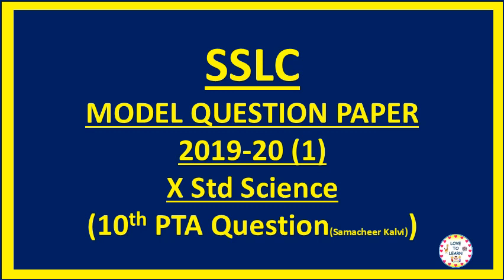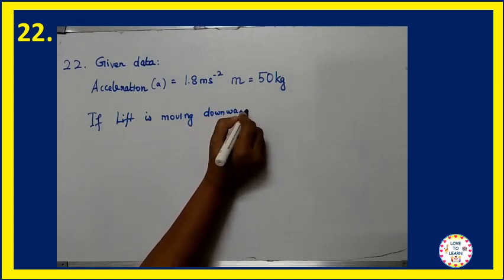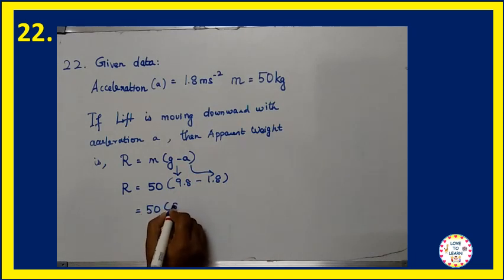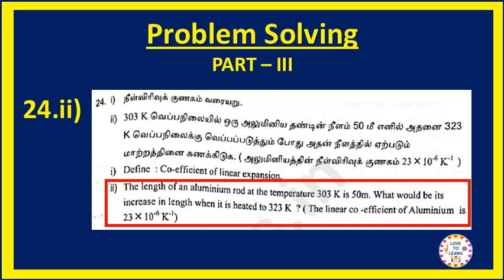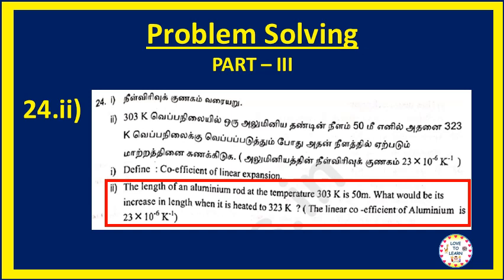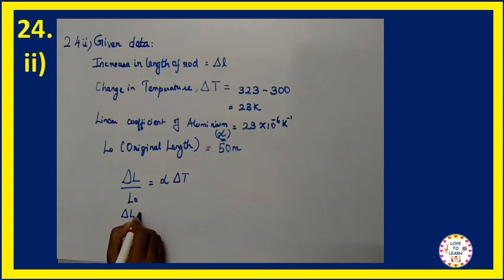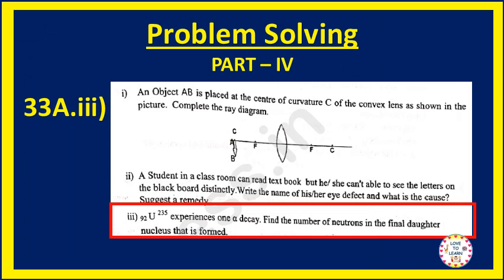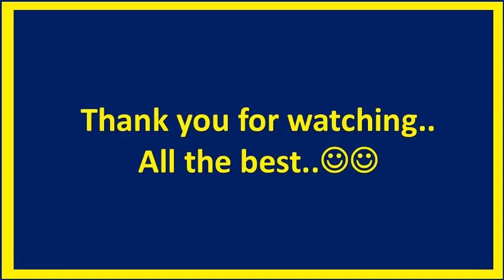10th Science PTA Question Paper 2020 Answer key|SSLC Science PTA Question paper 2020 answer key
This includes SSLC science PTA problem based questions and solutions.(Science Model paper - I)

Please share your feedback related to this in the comment box.
Also comment back if you would like me to share more like this.
Thanks

10th pta question paper 2020 science answer key
10th science pta question paper answer key 1
10th science pta question paper 1 answer key
10th science pta question paper 2020
10th science pta question paper 2020 answer key
SSLC science pta question paper 2020 answer key
sslc science pta question